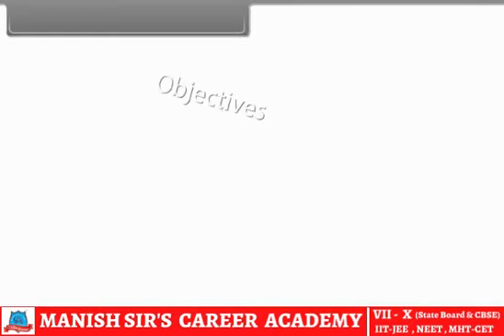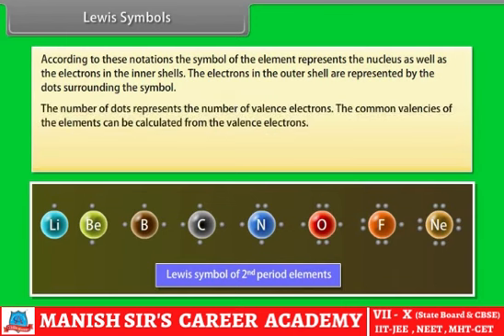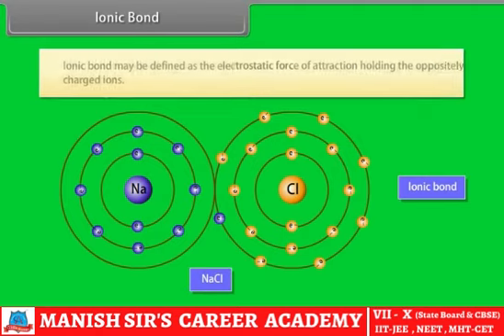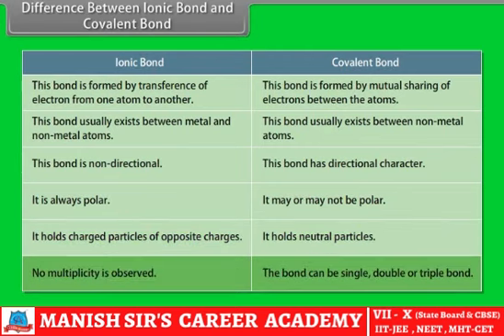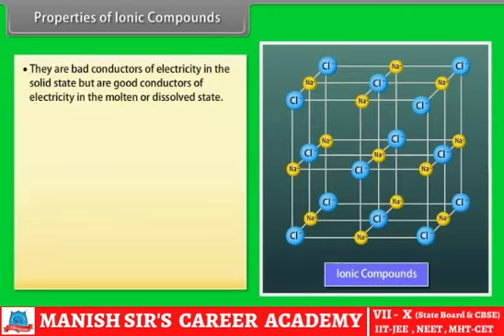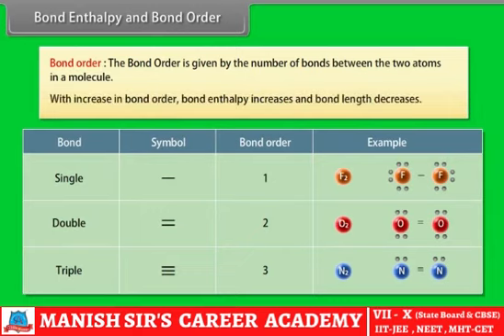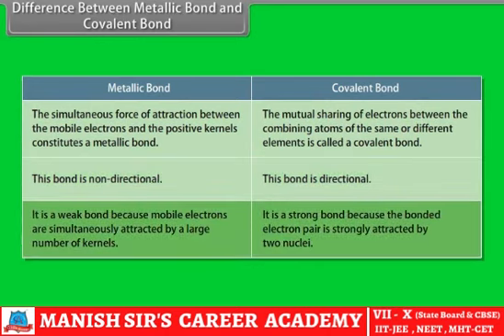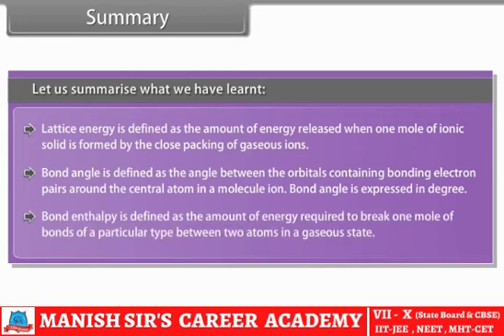Chemical Bonding & Molecular Structure | Bonding in elements class 12| Manish sir career academy.